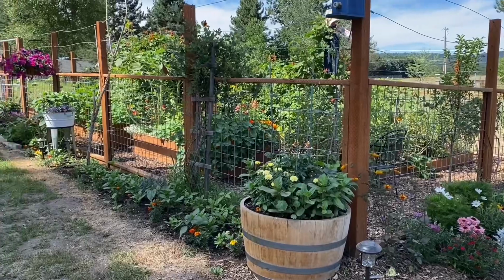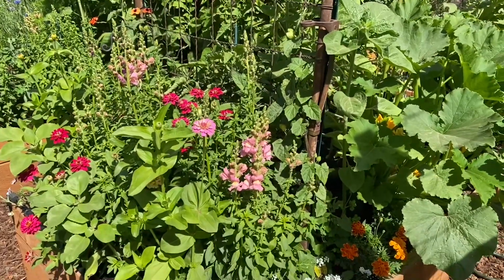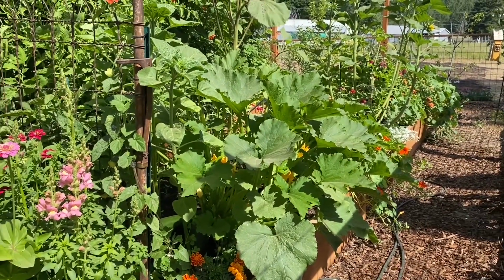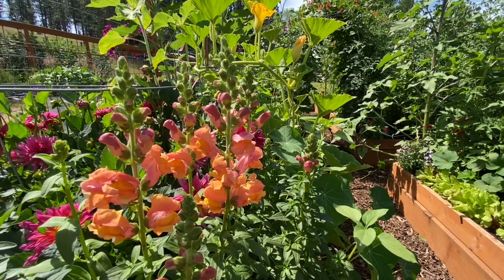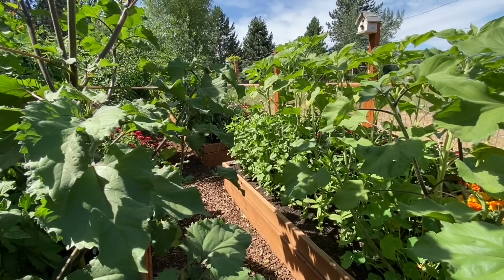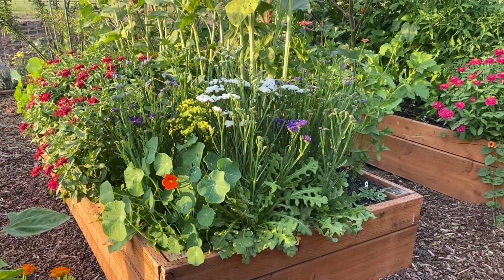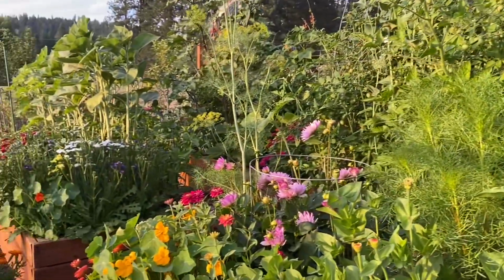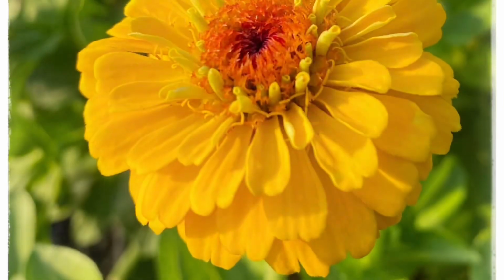Garden Update! July 16, 2023